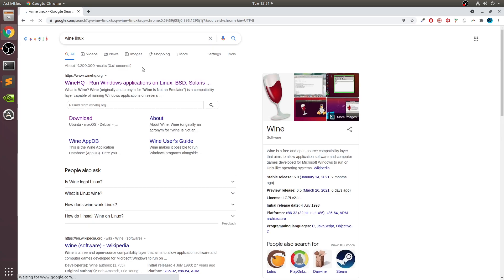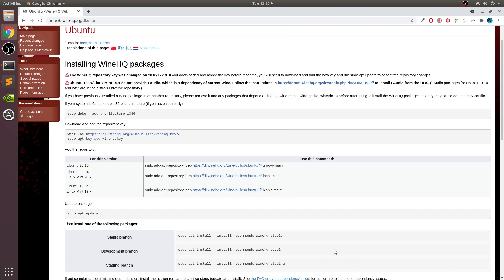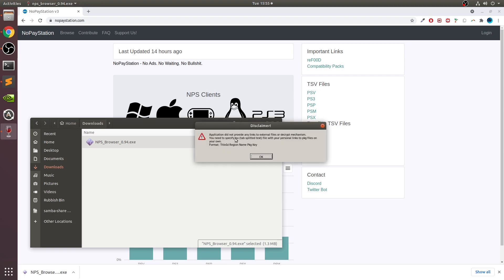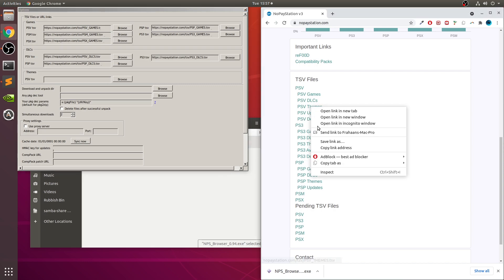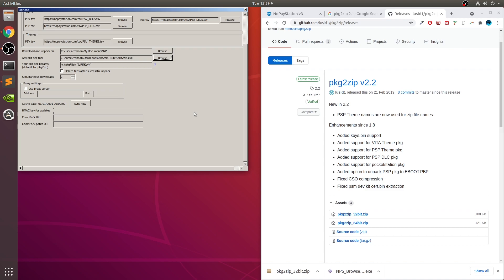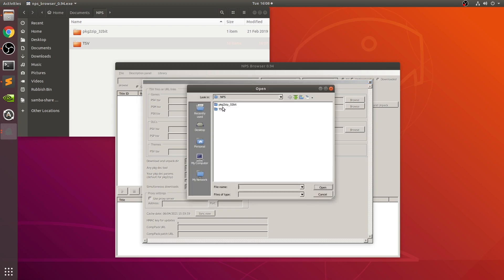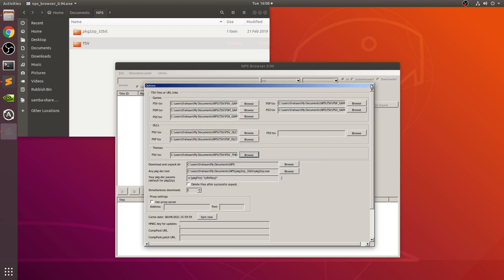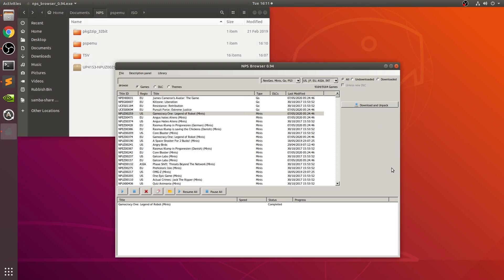Full NPS Browser Linux Setup | PSP, PS Vita, PS3 Free Downloads (ePSXe, RPCS3, PPSSPP)